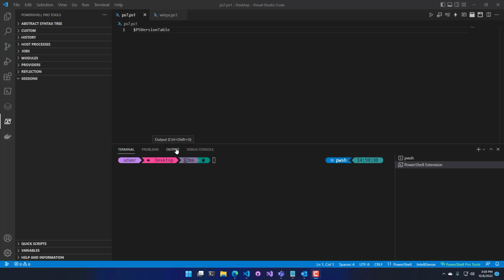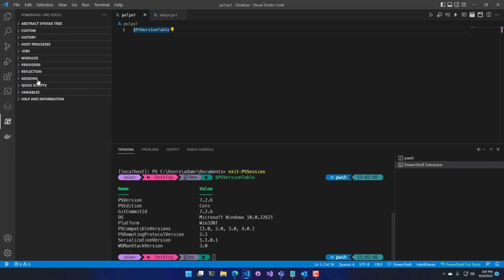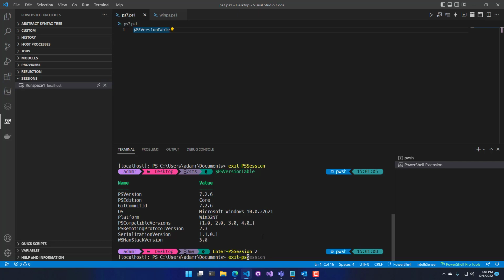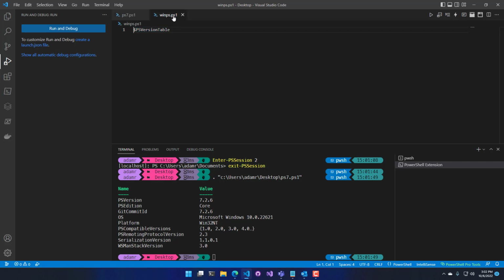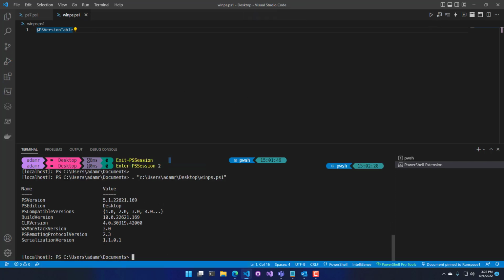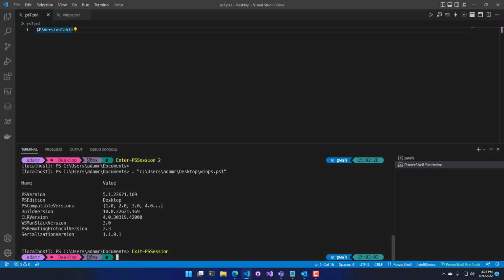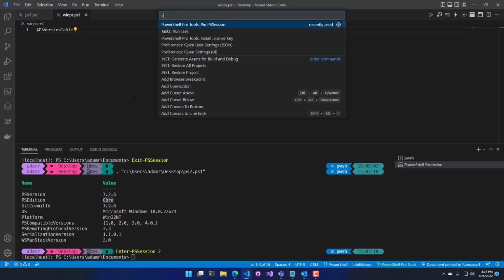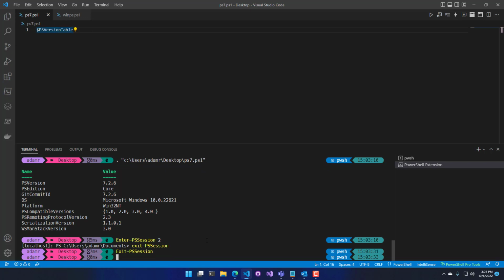PowerShell Pro Tools Training - Visual Studio Code - Sessions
This video is part of the PowerShell Pro Tools training course.